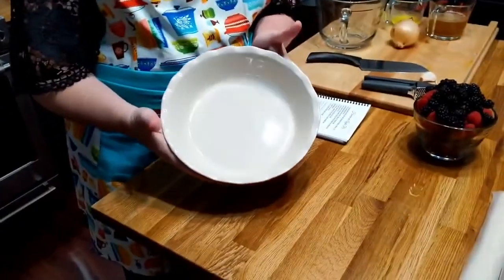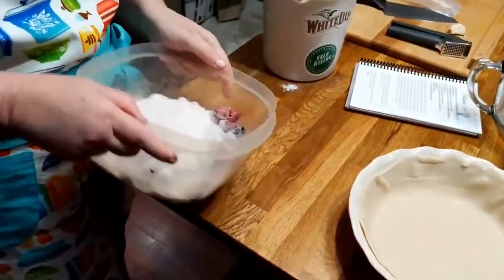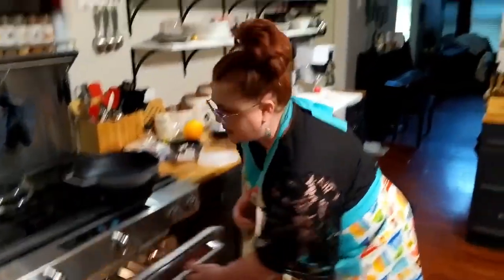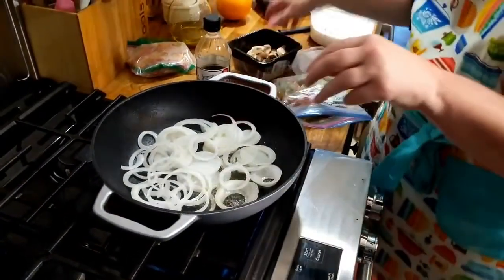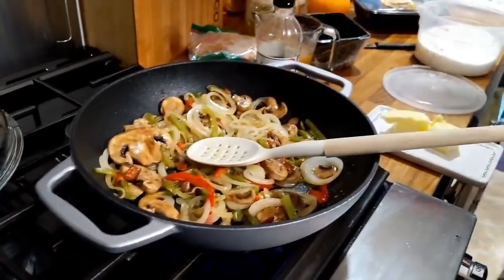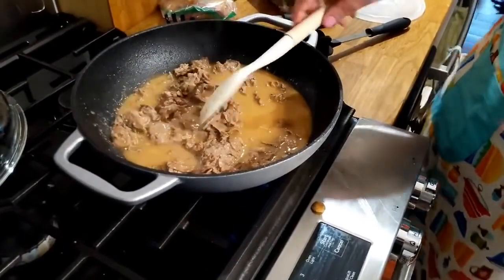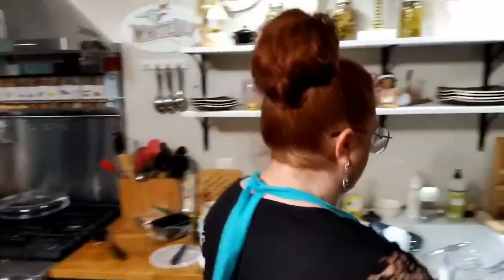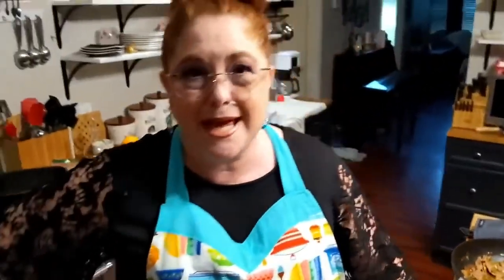Cheese Steak Hoagies Beef Sandwich Recipe Quick Dinner Ideas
Ever wondered how to make your recipes taste like mama made them? Look no further.
Recipe for Cheese Steak Sandwiches is a very tasty recipe that makes your mouth water whenever you take a bite of it. Try it for yourself and se what you think of it.